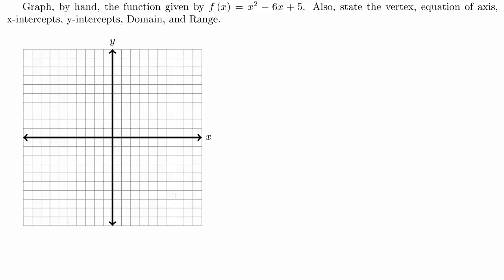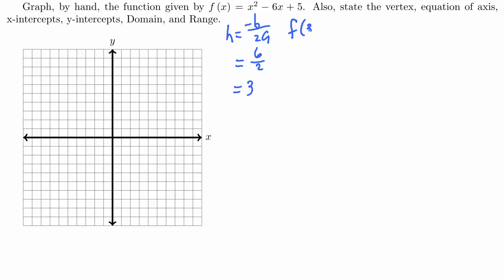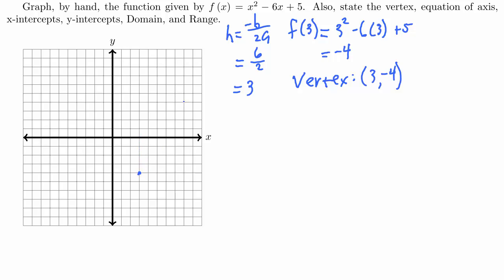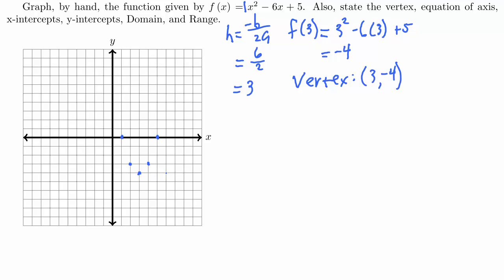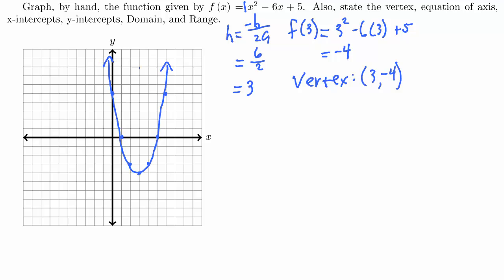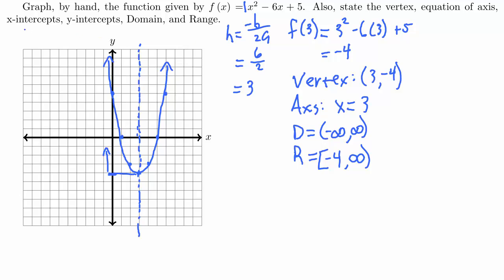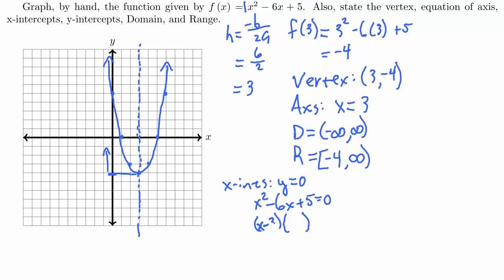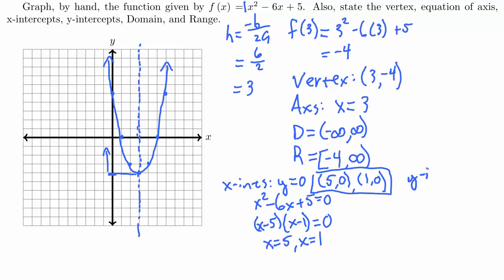Final Review Problem 22